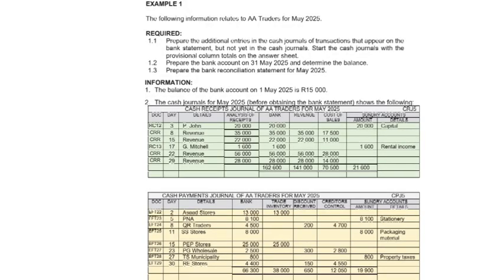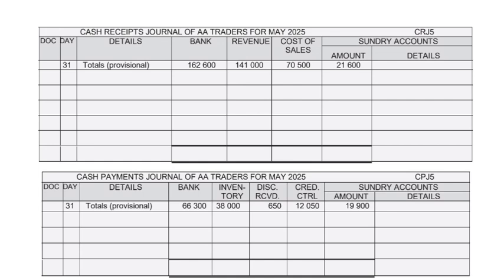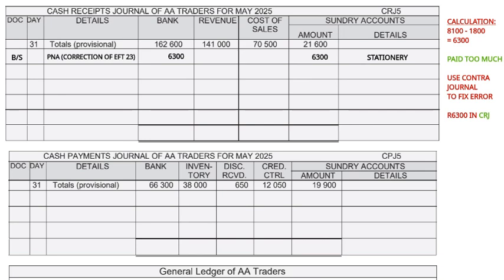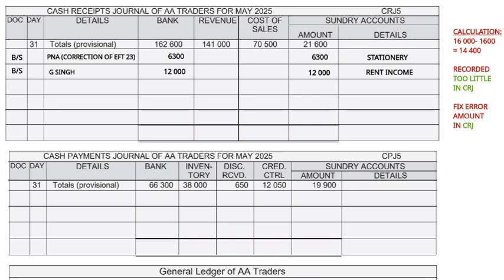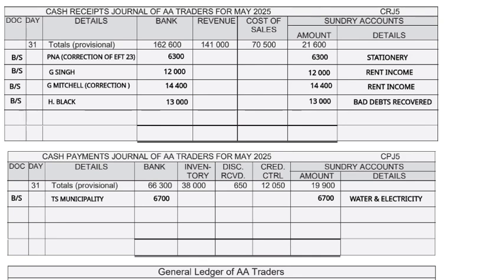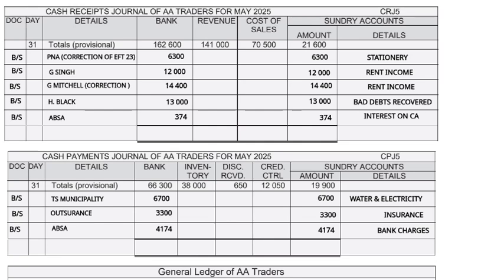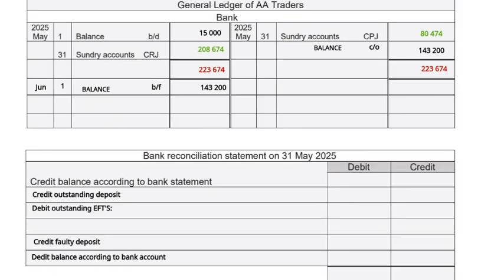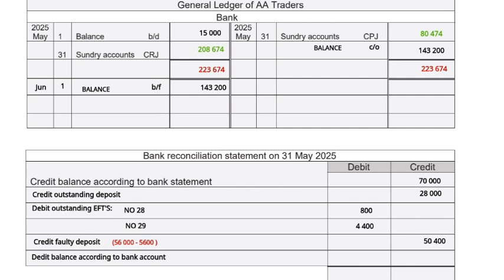(2)AA11 Ch 4 Reconciliations Example 1 p 32-34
Advanced Accounting Grade 11 Workbook Updated 2025.
Chapter 4. Reconciliations
page 32-34. Part 2.
Example 1